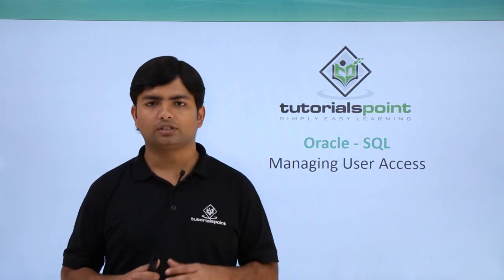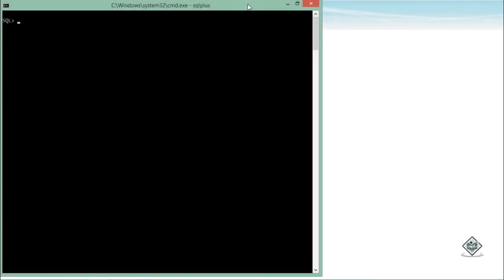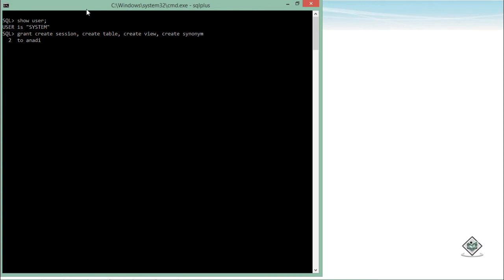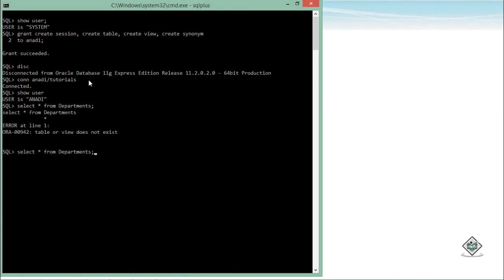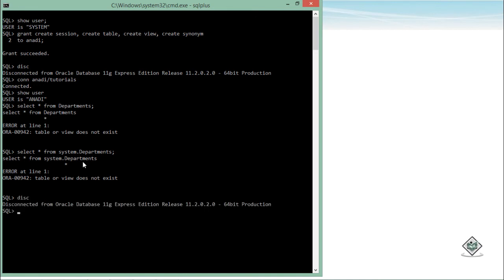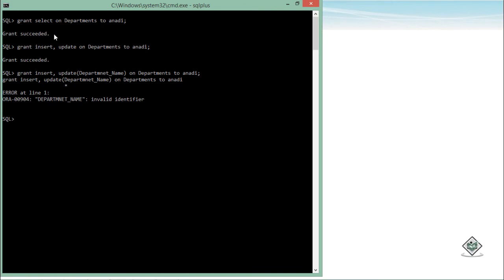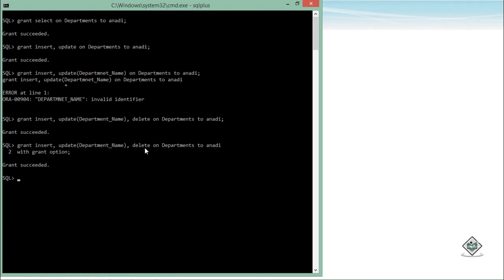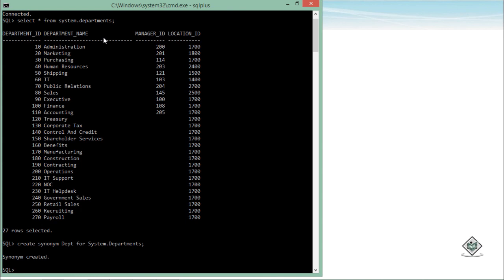Oracle - SQL - Managing User Access